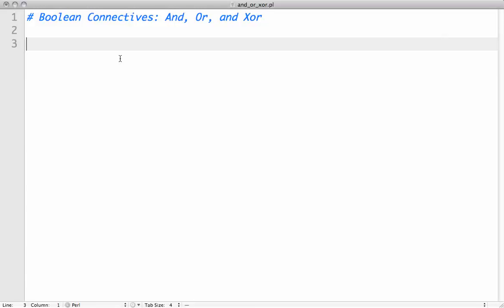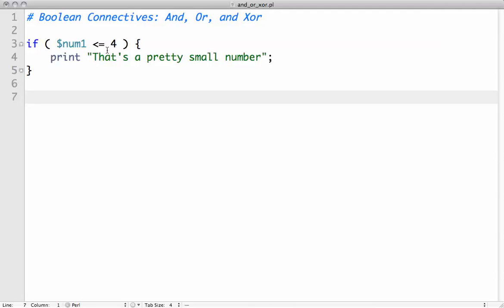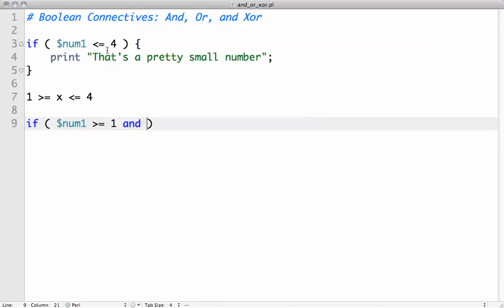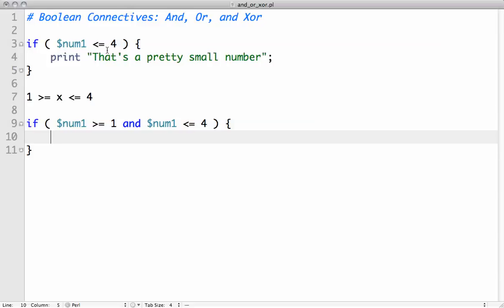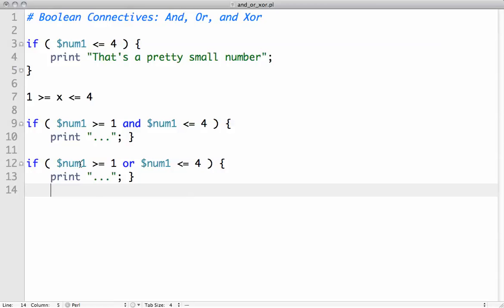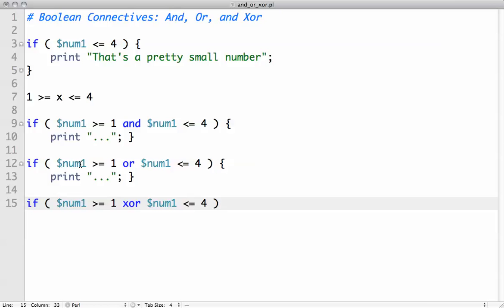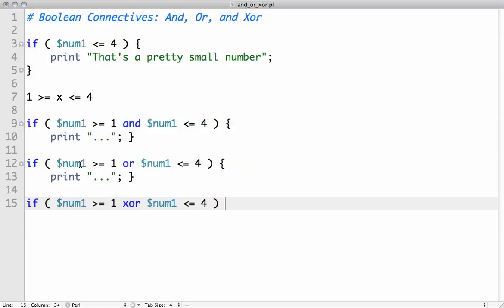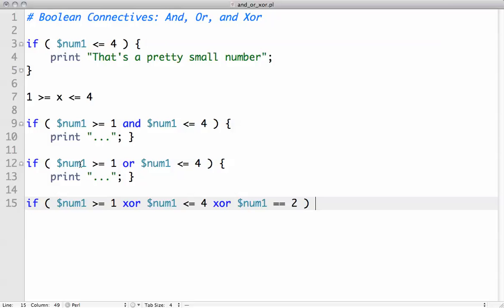BYUH CIS 101 And Or Xor in Perl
Captured by letslearninfotech